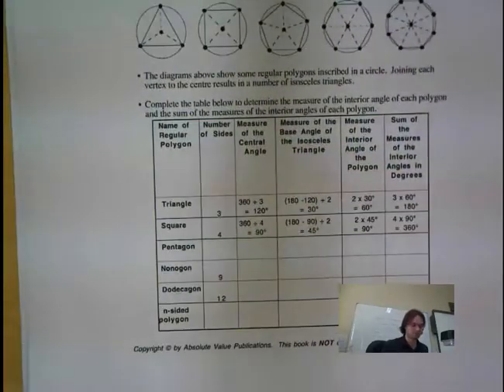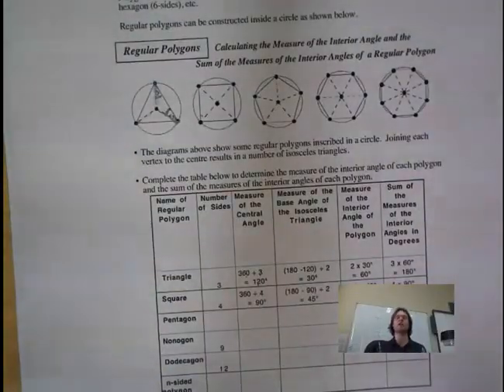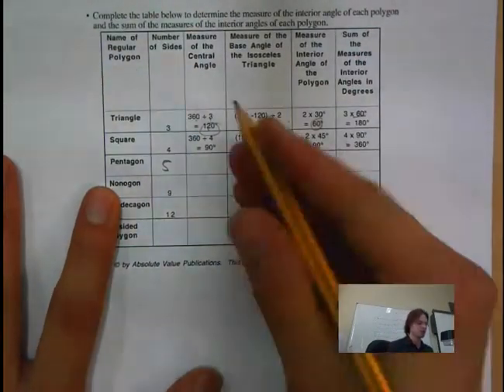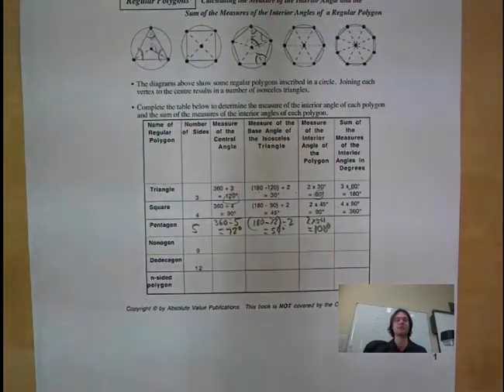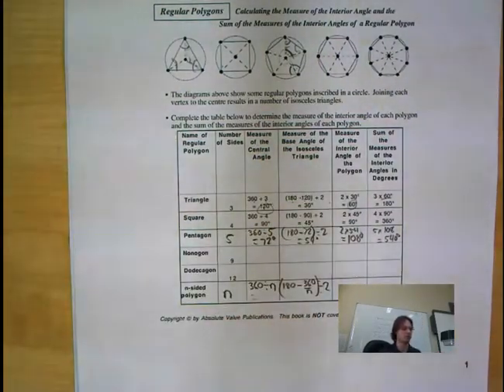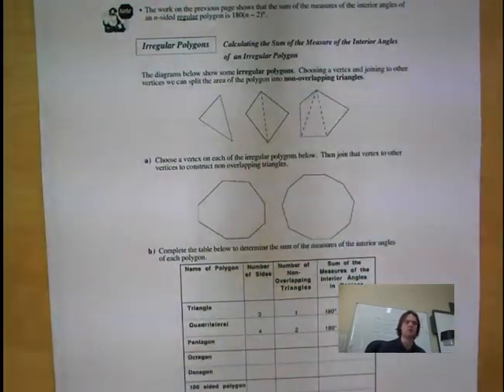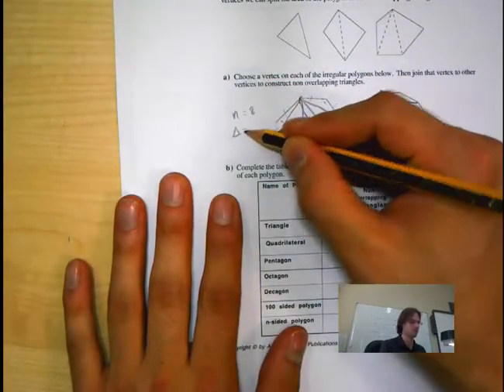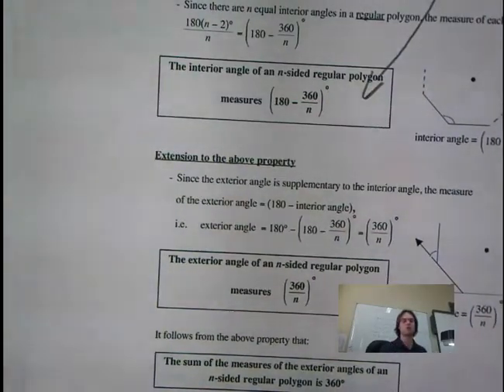math20 2 unit3 Lesson 4 pt1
Using triangles to solve polygons.